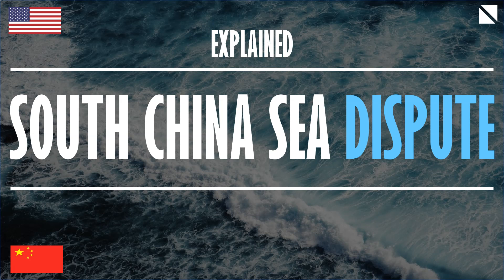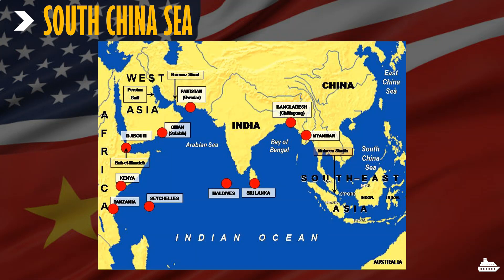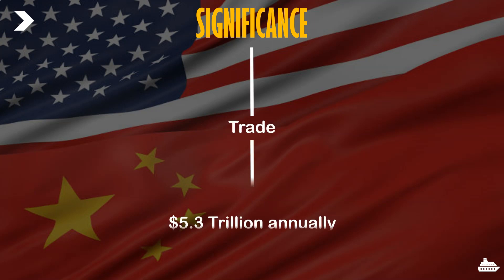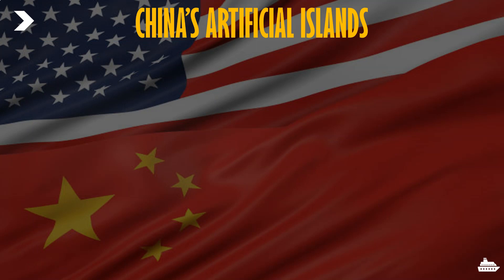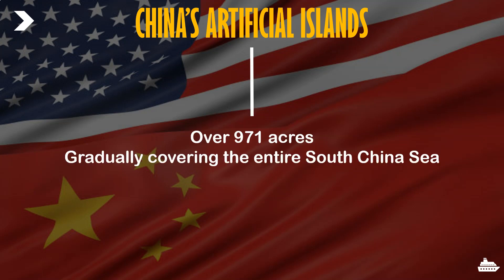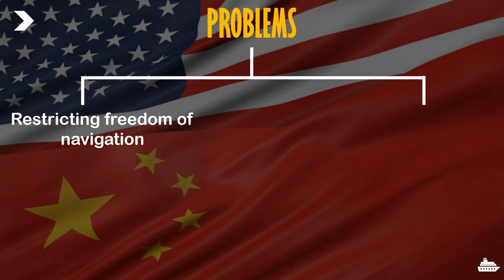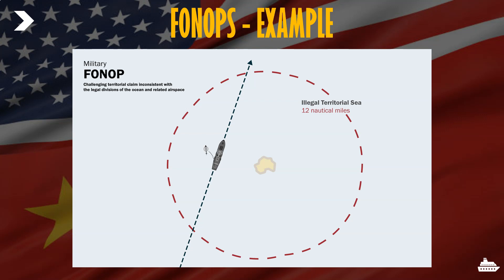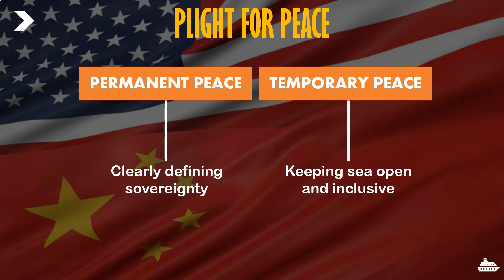South China Sea Dispute Explained | UPSC International Relations | Freedom of Navigation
Where is the South China Sea?
Why is the South China Sea a geostrategic location?
Why is the South China Sea important for trade?
Which countries have legal claim over South China Sea?
What are excessive maritime claims?
Why is China building artificial islands?
What is the the 9 Dash Line?
What are Freedom of Navigation Operations (FONOPs)?
What FONOPs have the USA conducted in the past?
What are straight baseline claims?
What is the solution for this burning dispute?

To find the answer to these questions, watch this video.
South China Sea is a vital region for trade and natural seabed resources.
This is why freedom of navigation is a priority.

In recent times, China has been making advancements in their goal.